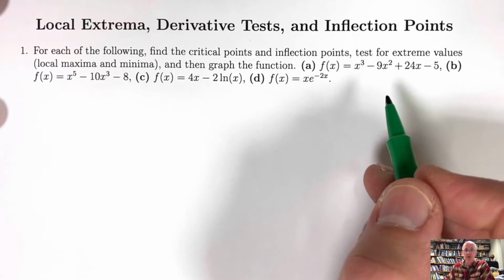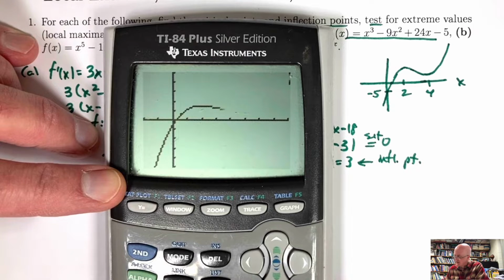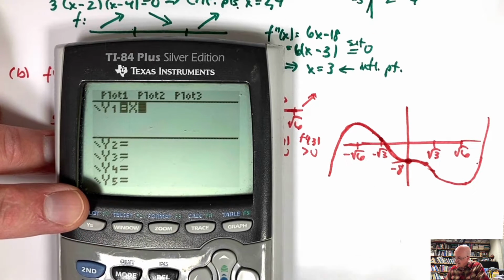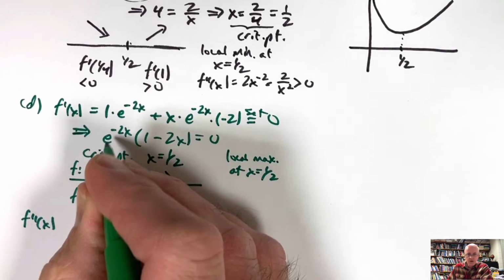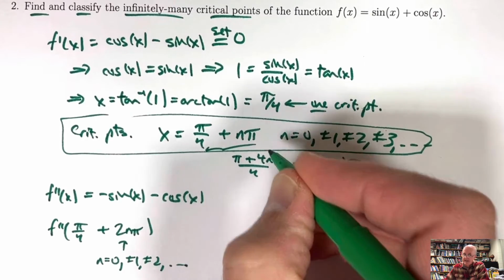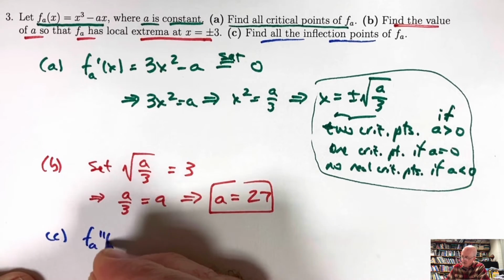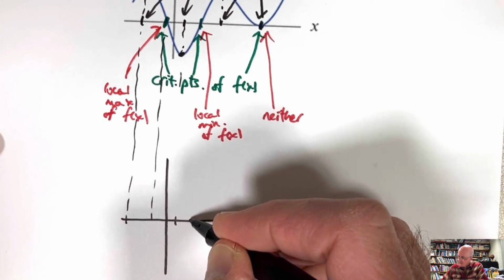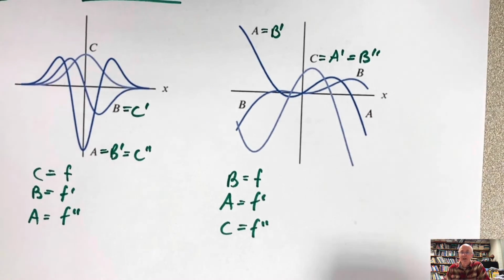Finding Local Maxima and Minima of a Function by Differentiation (First and Second Derivative Tests)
Solve problems about how to use the first and second derivative to find and classify critical points of a function as local maxima, local minima, or neither. Inflection points are also found. Symbolic and graphical problems. Infinite Powers, How Calculus Reveals the Secrets of the Universe

(0:00) Cubic example: f(x)=x^3-9x^2+24x-5
(6:32) Quintic (5th degree) example: f(x)=x^5-10x^3-8
(13:26) f(x)=4x-2ln(x)
(17:01) f(x)=x*e^(-2x)
(20:54) f(x)=sin(x)+cos(x) (infinitely many critical points)
(27:29) f(x)=x^3-a*x (parameterized family of functions in the parameter "a")
(33:00) Given graph of derivative f', mark local maxima, local minima, and inflection points
(38:47) Given 3 graphs, decide which is f, which is f', and which is f''